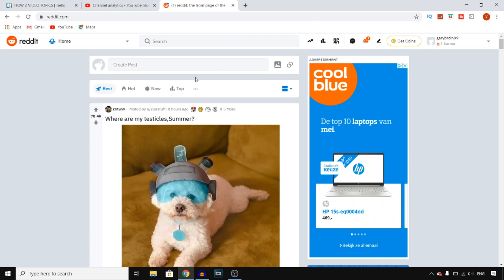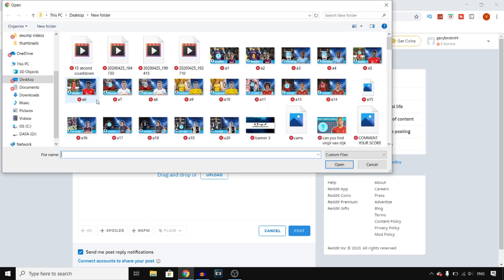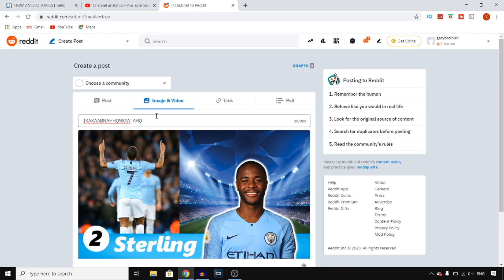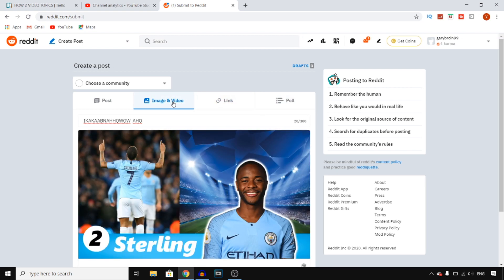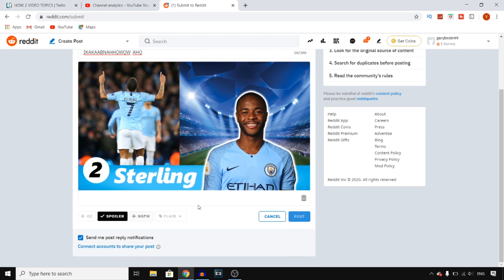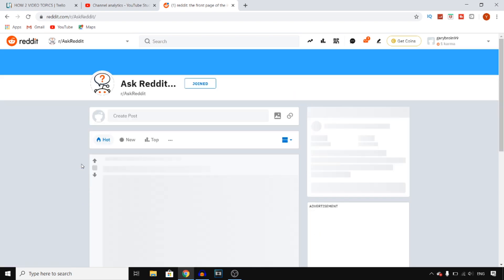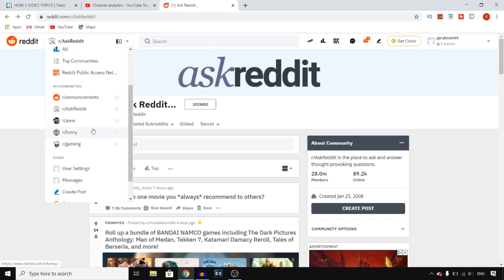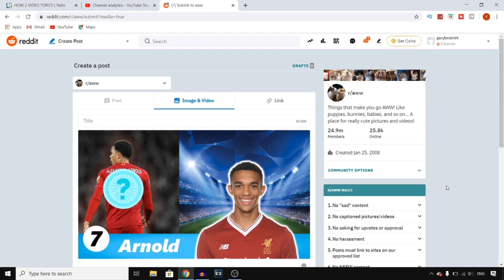How to Post Pictures on Reddit (NEW 2020)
How to Post Pictures on Reddit

In this video I show you how to post reddit pictures. This is the easiest way to post pictures on reddit and in sub reddits.

Please consider leaving a LIKE if this helped you out.